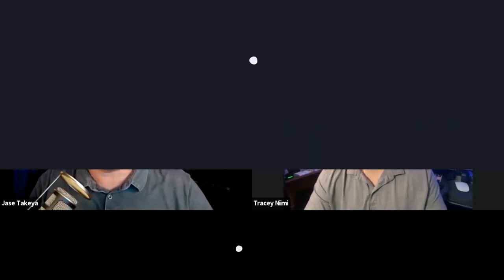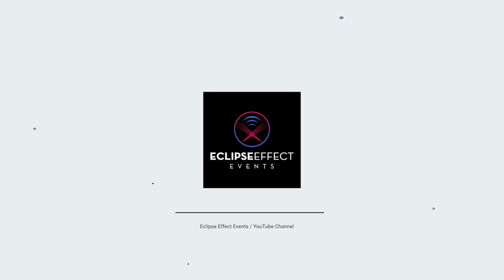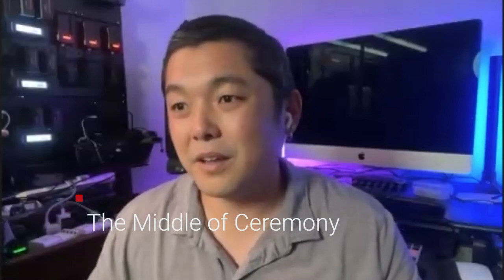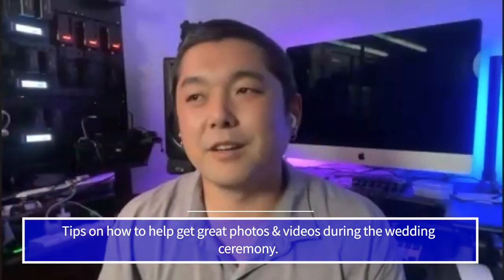Secrets to Capturing Magical Ceremony Memories!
Golden advice on how you can help your vendors capture magical ceremony memories.  Photographer/Videographer Tracey Niimi of TN Photography breaks down the parts of a wedding ceremony and what steps you can actively take to help your wedding videographer and photographer capture some amazing wedding memories.

What's in this video:
0:00 - Introduction.
0:21- Wedding ceremony break down.  Introducing the 5 parts of a wedding ceremony.
1:26 - Processional
2:12 - Beginning of ceremony
2:39 - Middle of ceremony
4:55 - End of Ceremony
7:20 - Recessional

Equipment I used to record this video:
Sony ZV-1 MK2
Elgato Key Light
Sirui 3T-35 Table Top Tripod
Rode Procaster Mic
Rode PSA1 Boom Arm
Rode Rodecaster 2
Apple 2021 MacBook Pro (16-inch, M1 Pro chip with 10‑core CPU and 16‑core GPU, 16GB RAM, 1TB SSD) - Space Gray